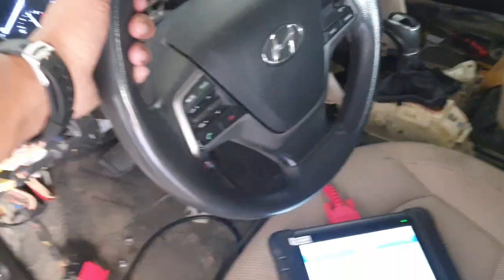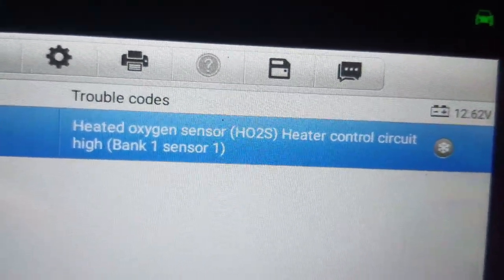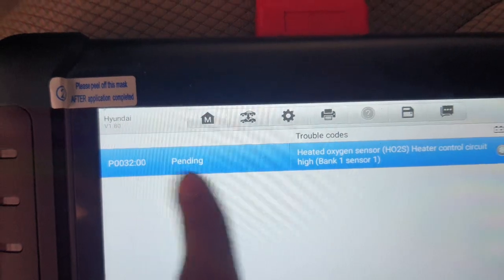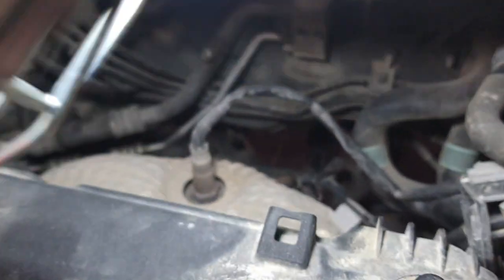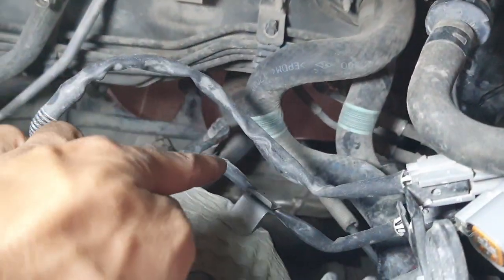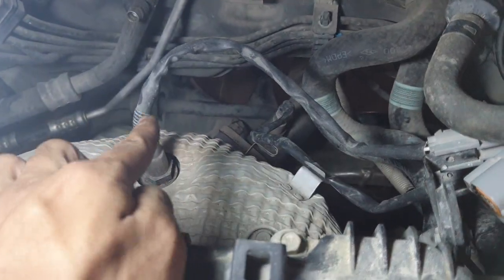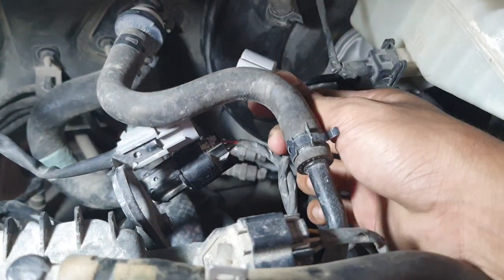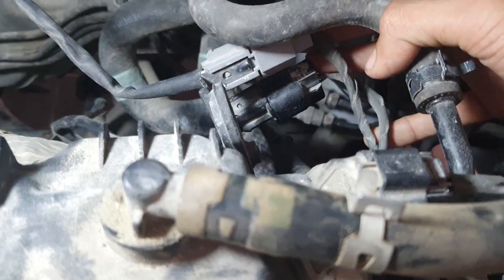Hyundai P0032 Heated oxygen sensor heater control circuit bank 1 sensor 1.